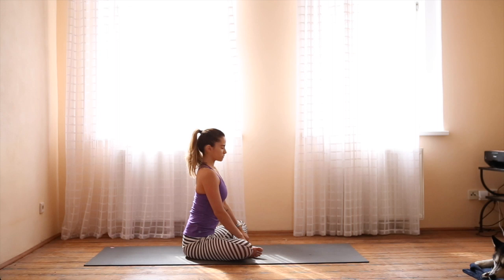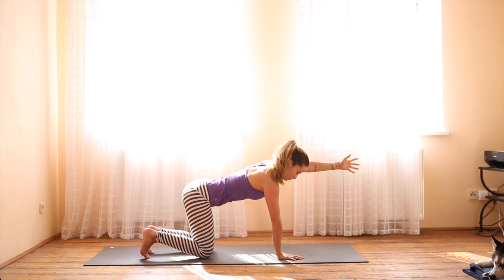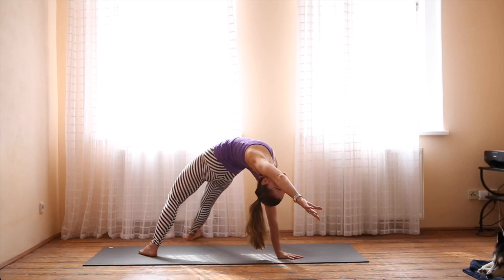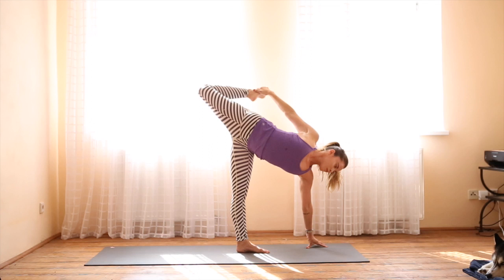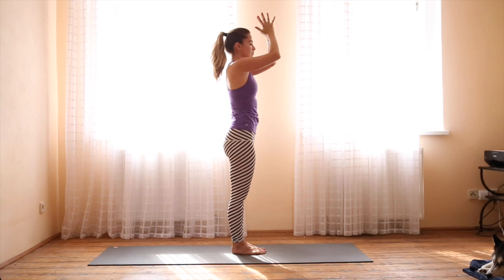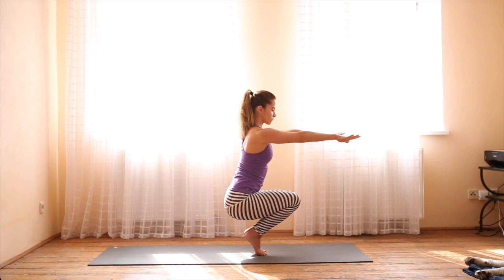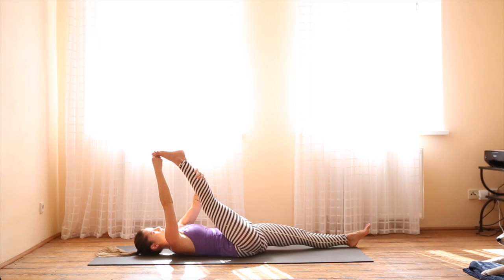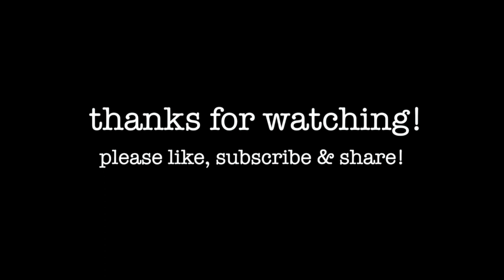30 Min Heart Opening Feel Good Yoga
A 30 Min heart opening instructional yoga sequence to feel good. Great for morning or afternoong (wouldn't recommend right before bed). Has options for beginners and ways to take it to the next level if you're a bit more advanced, so it's appropriate for everyone, provided you listen to your body and always move within a pain-free range. If you love this sequence, it's available for purchase (great for when you're traveling or don't have internet)